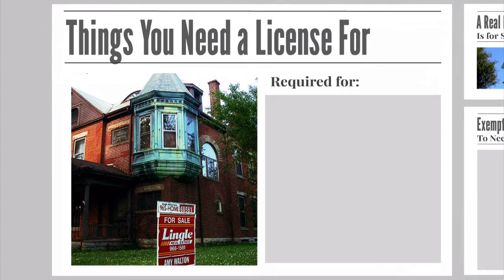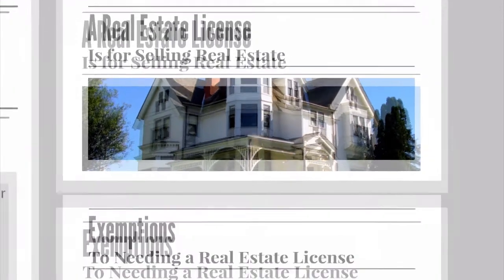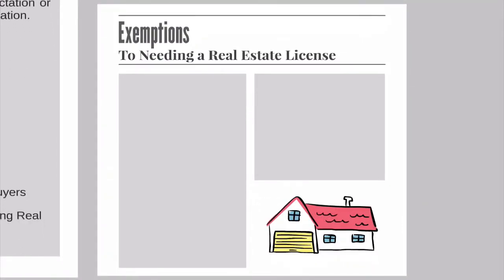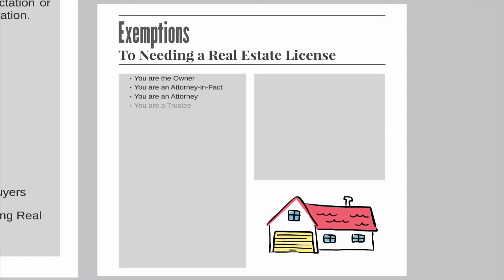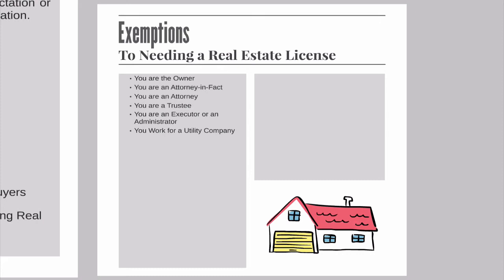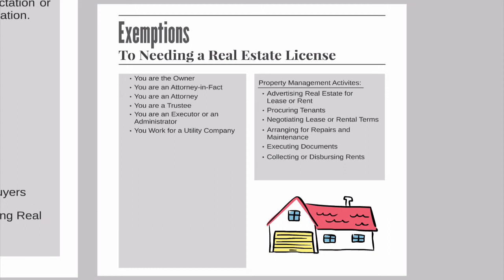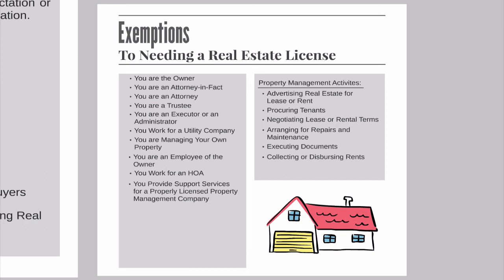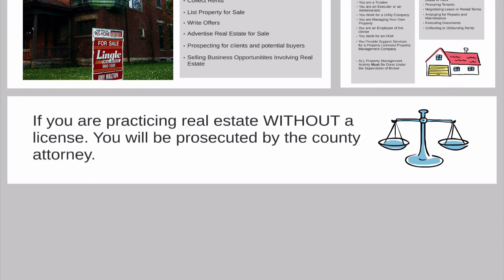Utah Law Exam Review 02 Real Estate License